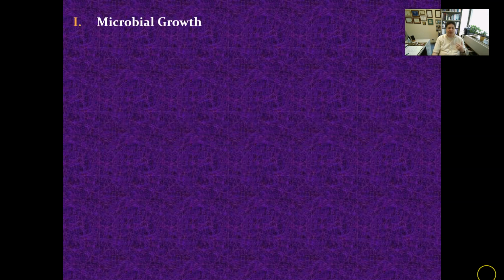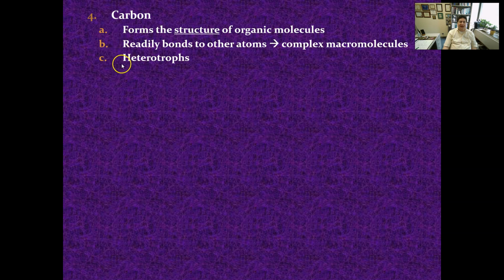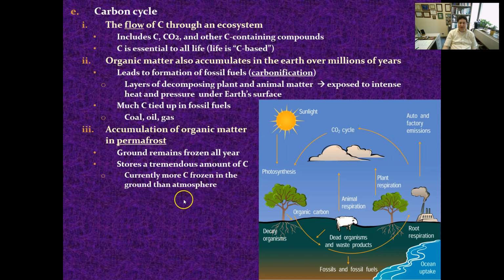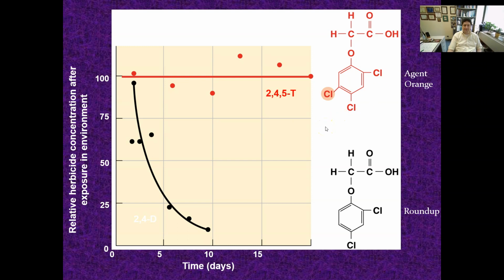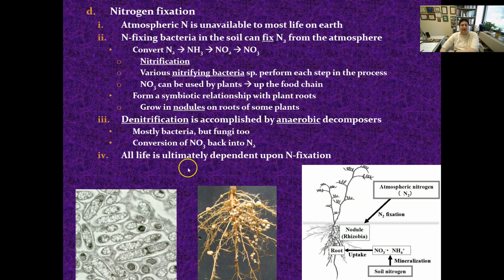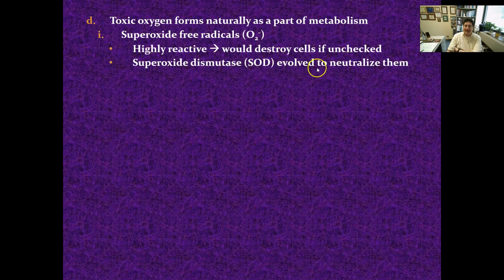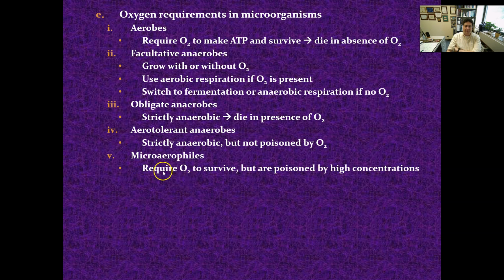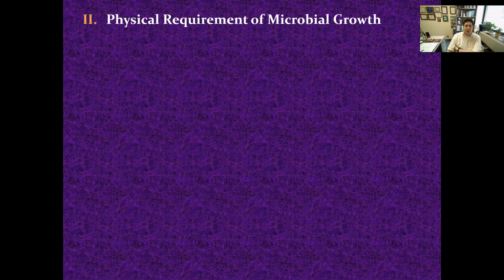Microbial Nutrition & Growth, part 1